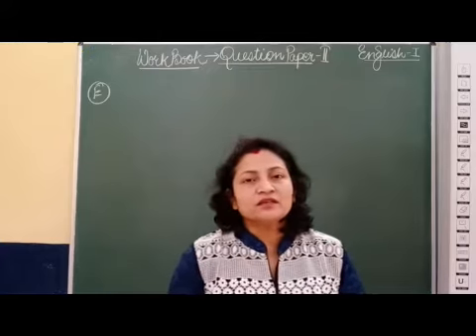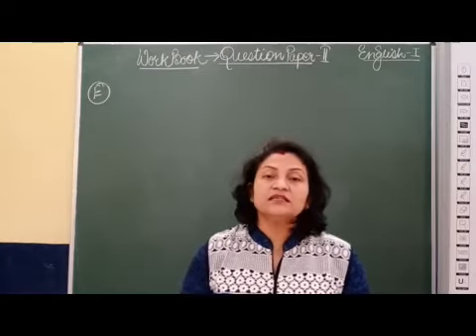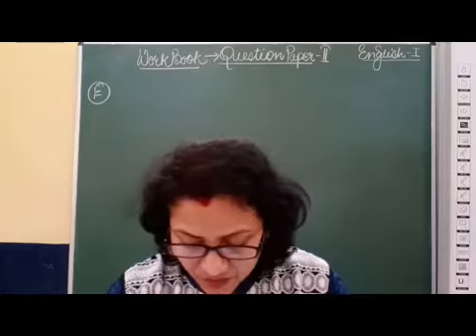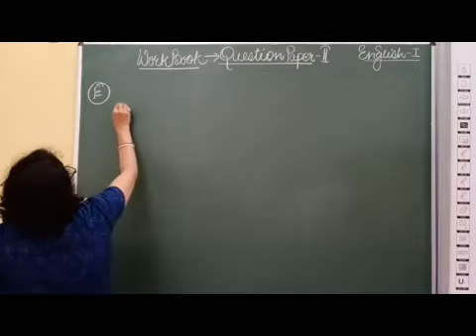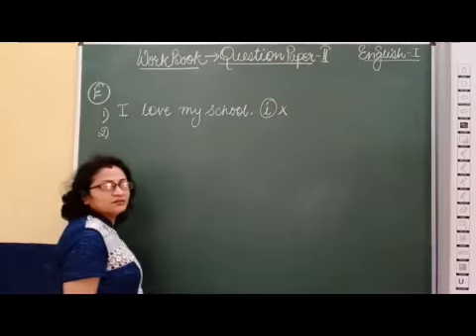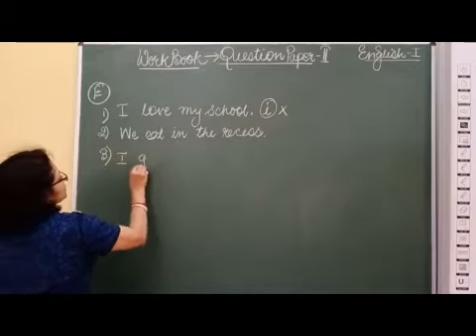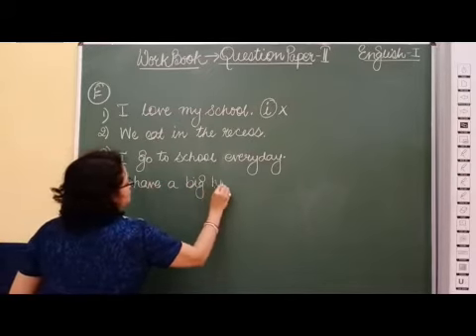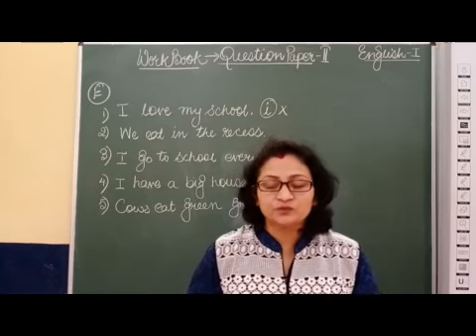STD I Work Book Question Paper II Part 1